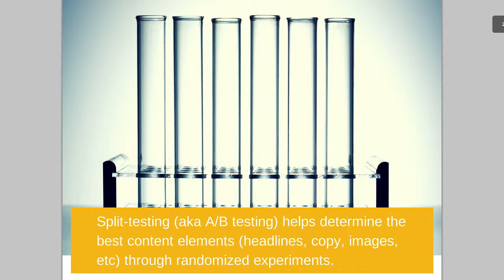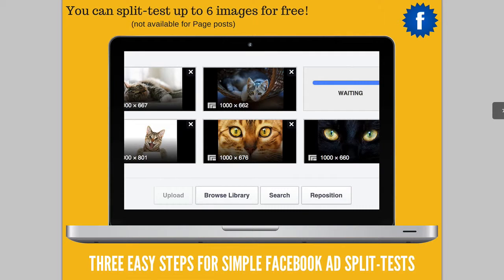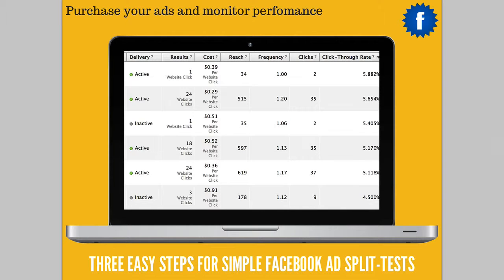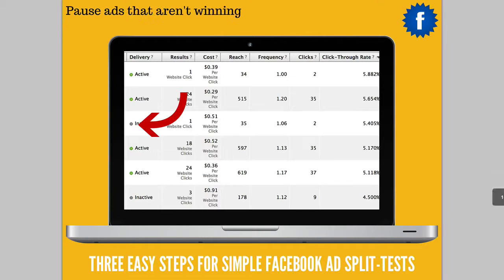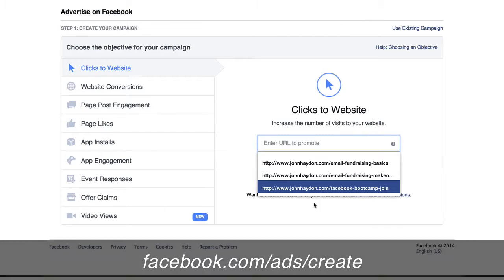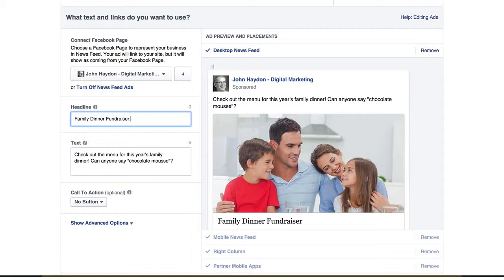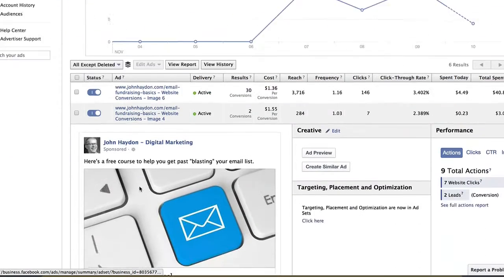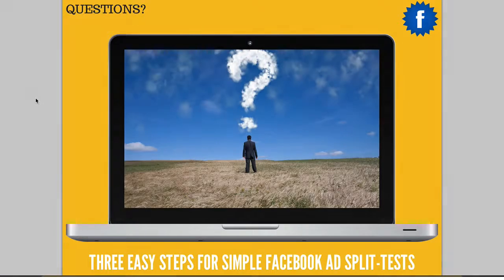Boomerang Method review